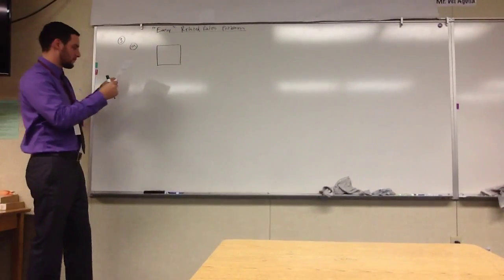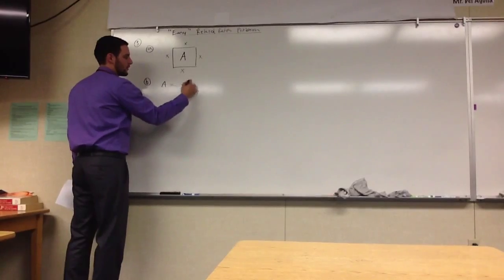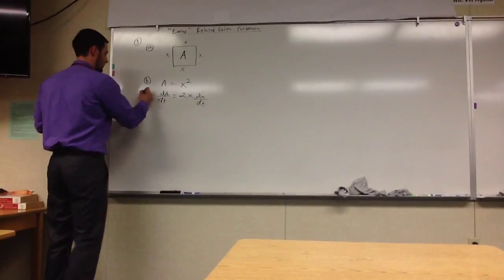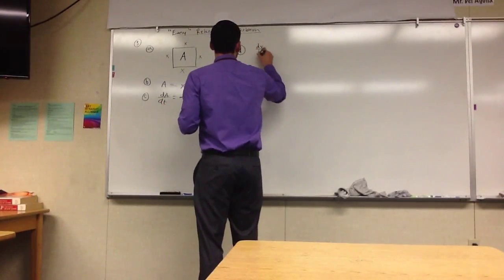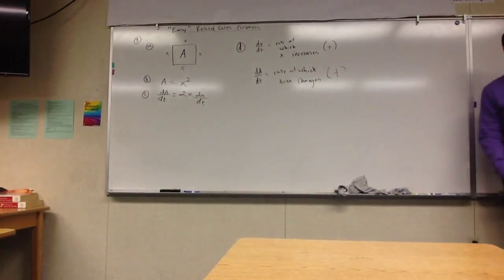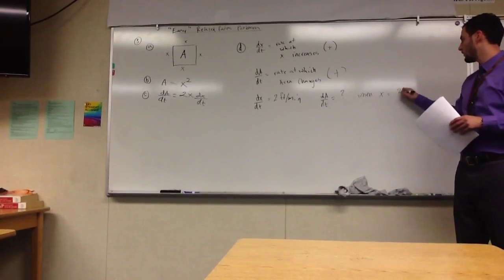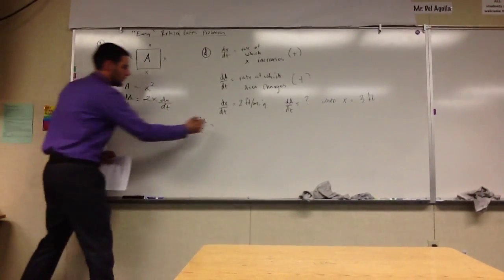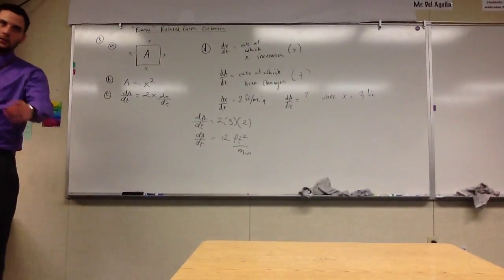Easy number 3